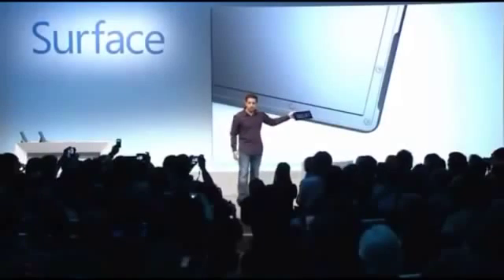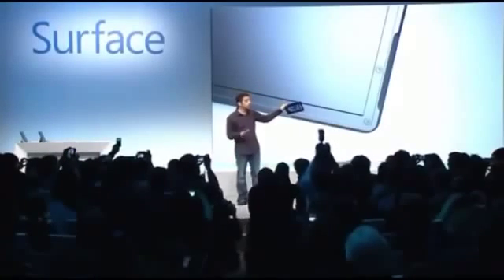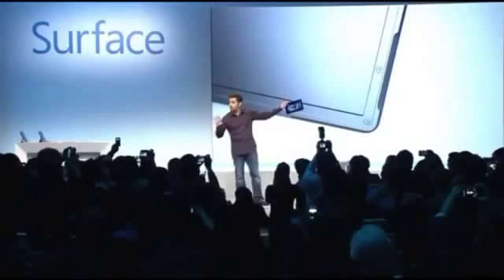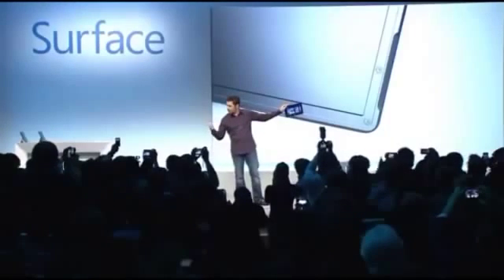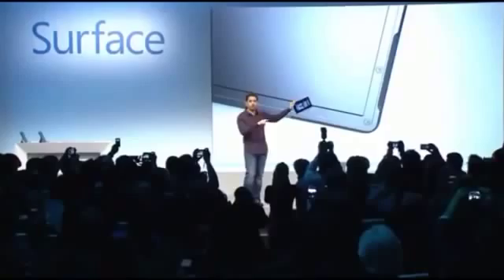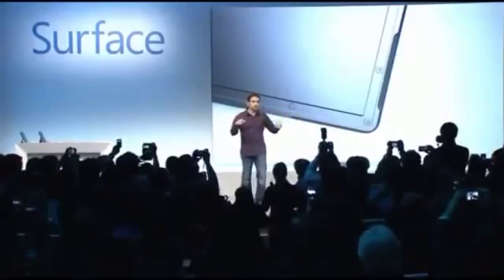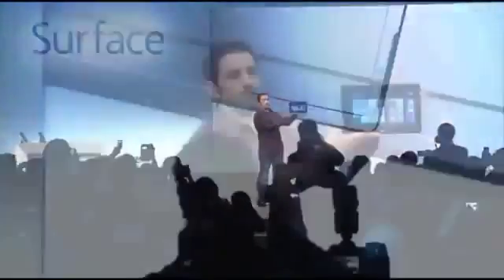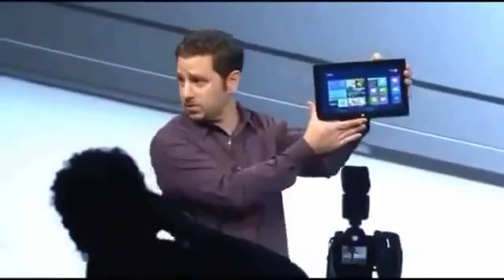Microsoft Surface RT tablet Advantages October 2012326